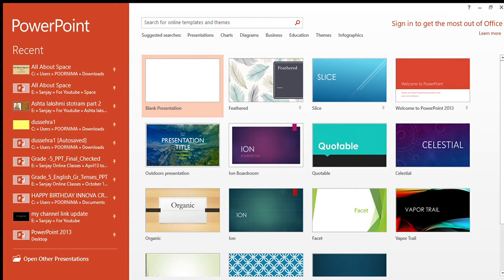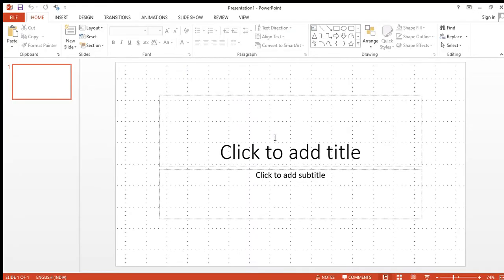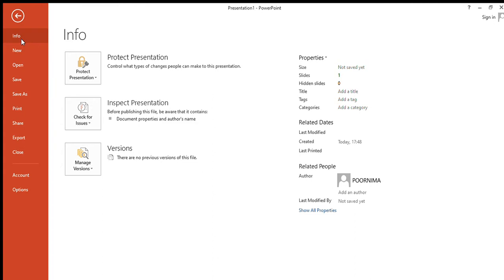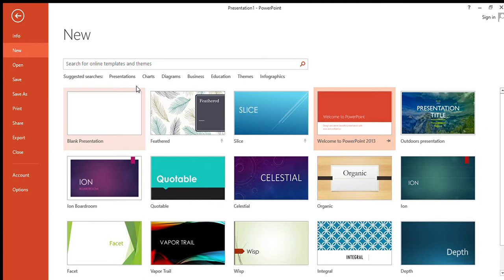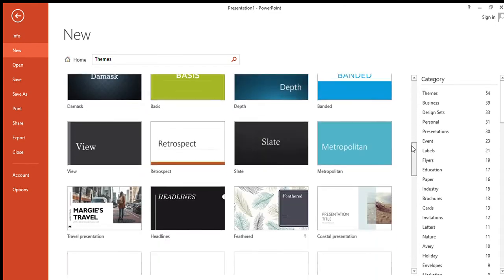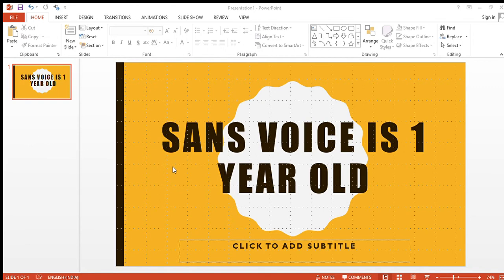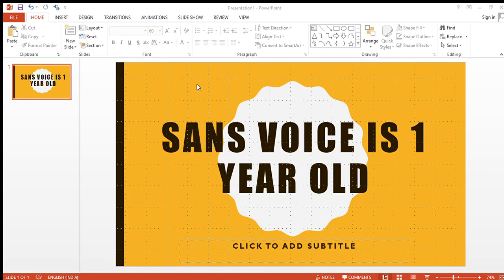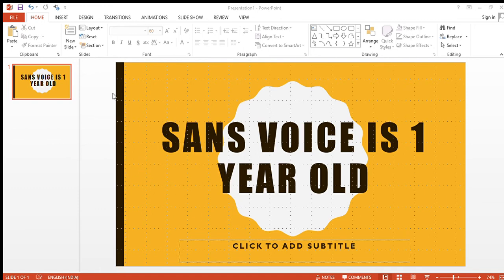Components on PowerPoint Screen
Learn PPT Well and create dynamic and effective multimedia presentations...